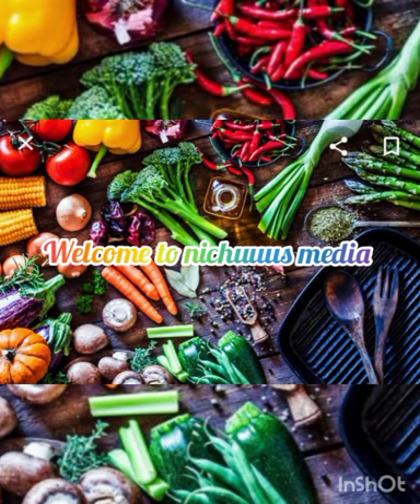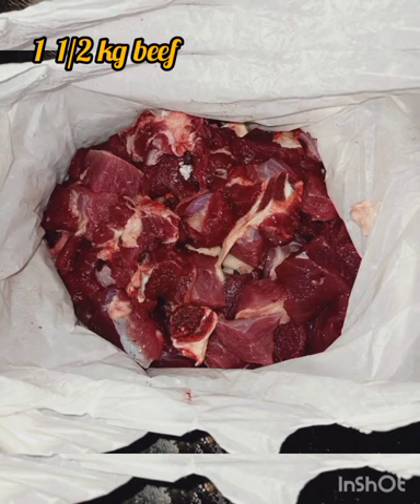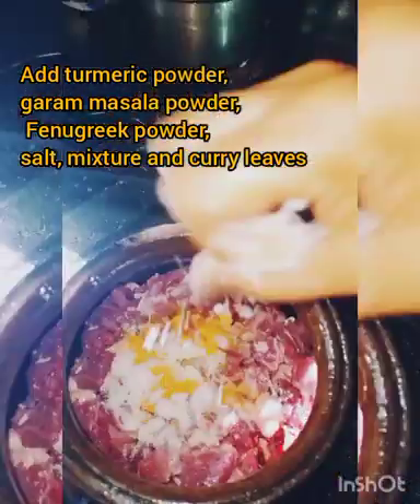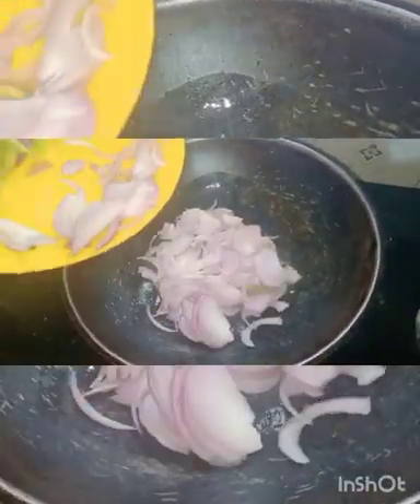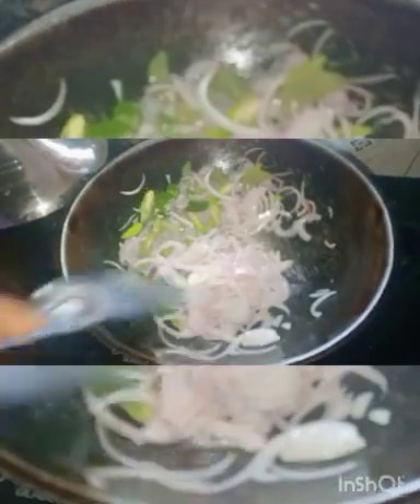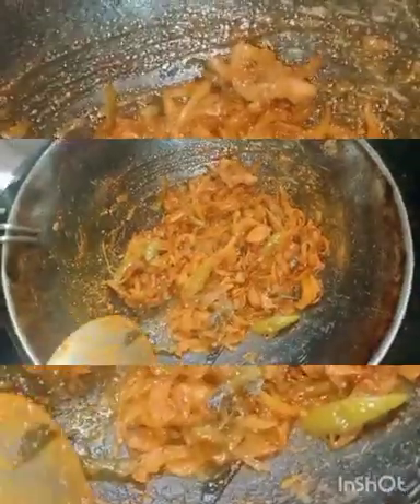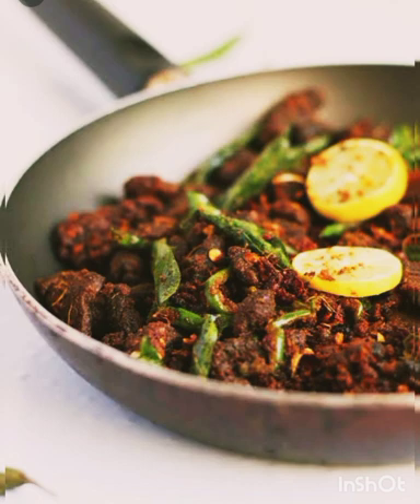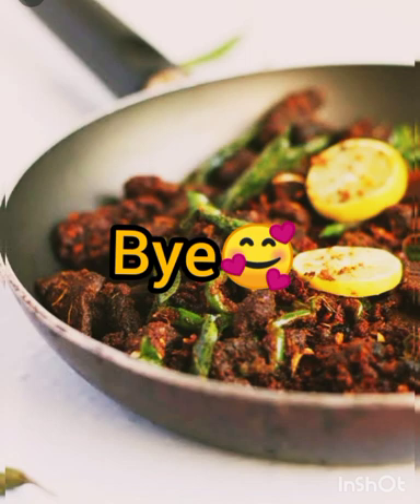Beef ularthiyath#😋😋😋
Ingredients
1.Beef -1 1/2 kg
2 .Onion - 2
3.Ginger
4.Green chilly -11
5.Curry leaves
6.Red chilly powder- 3Tblspn
7.Turmeric powder -1Tspn
8.Pepper - 1Tblspn
9.Fenugreek powder -1Tspn
10.Garam masala powder-1 1/2 Tspn
11.Salt
12.Coconut Oil- 7Tblspn